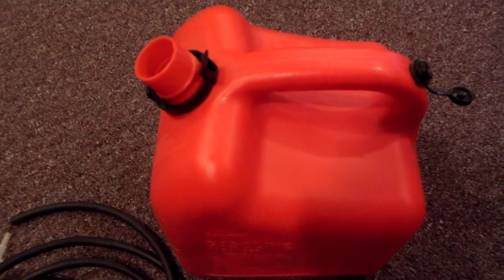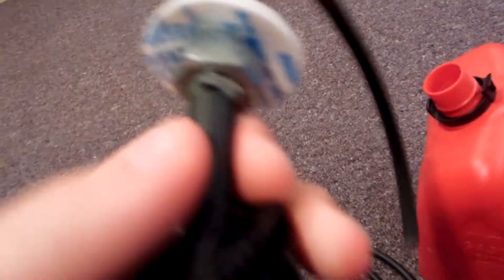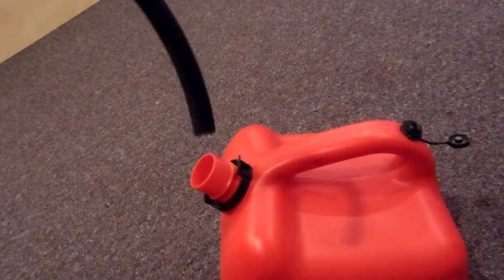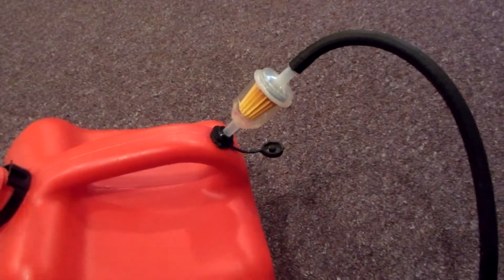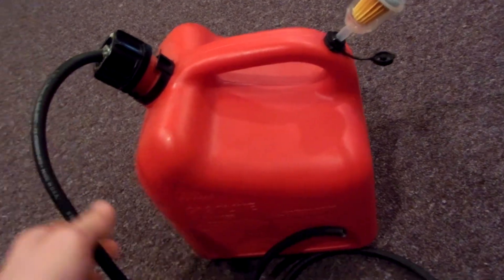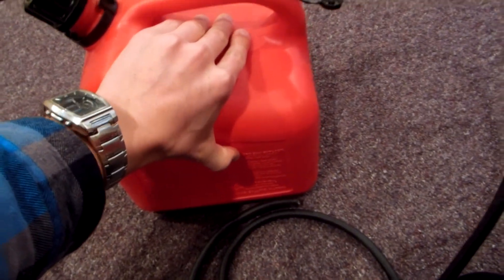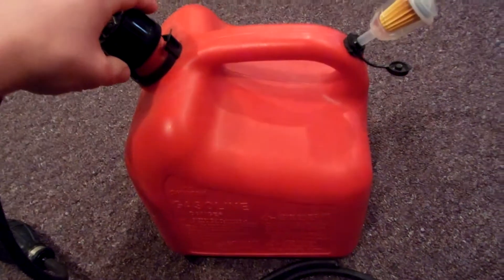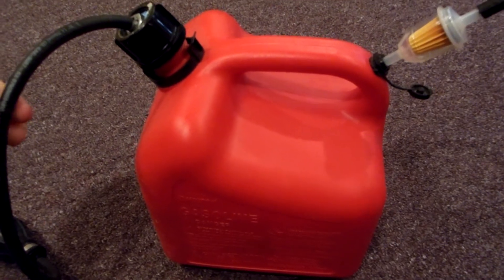Simple two line presurized range tank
This is just a wild idea of mine, if it doesn't work, then I'll simply install a fuel pump.